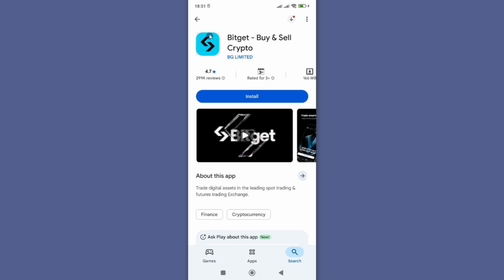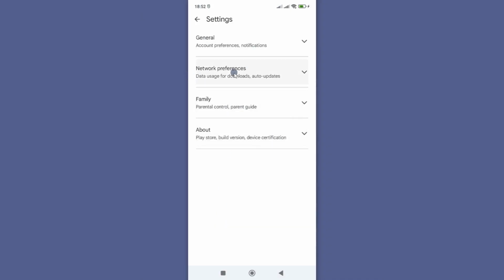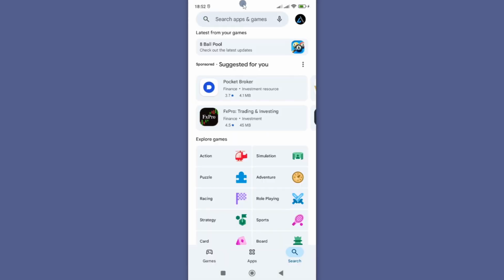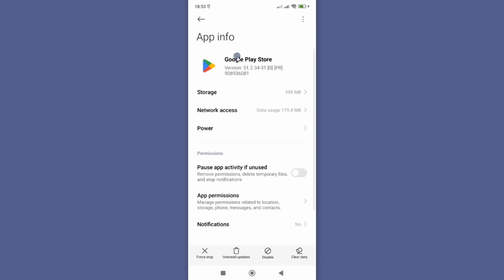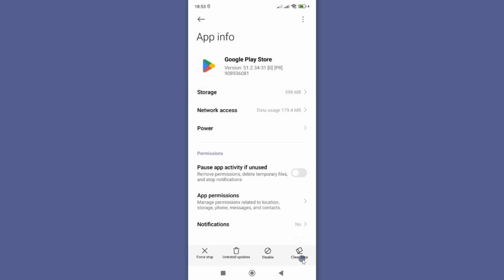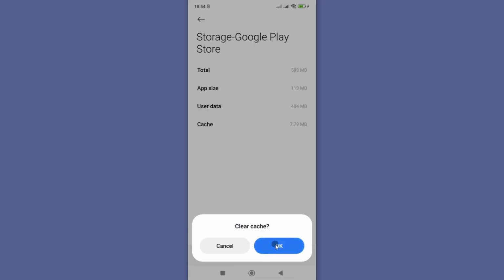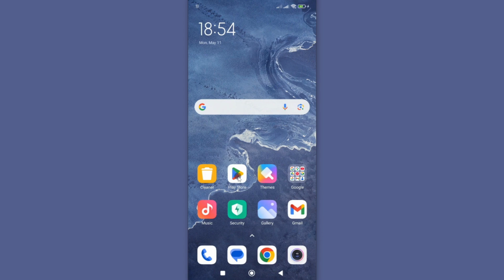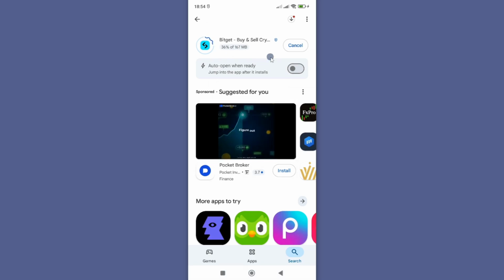How To Fix Can't Install Bitget App From Google Play Store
In this video, you’ll learn how to fix the Can’t Install Bitget App from Google Play Store issue on your Android device. If the app is not downloading, stuck, or failing to install, this step-by-step guide will help you troubleshoot common problems and successfully install the Bitget app.

📌 What you’ll learn:

Common reasons the Bitget app won’t install
Tips to successfully install the Bitget app on Android

Follow this simple tutorial to solve installation issues and start using the Bitget app without problems.